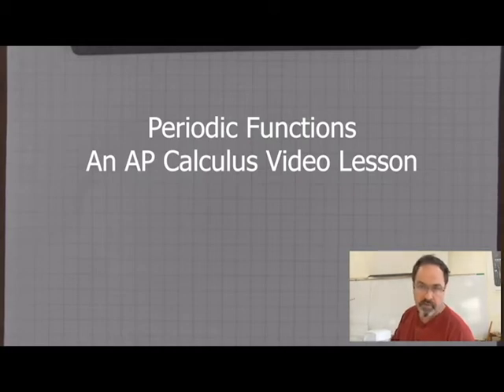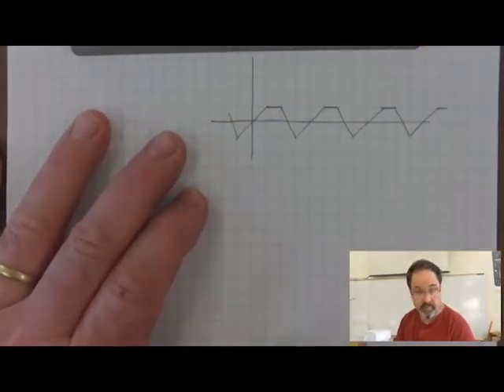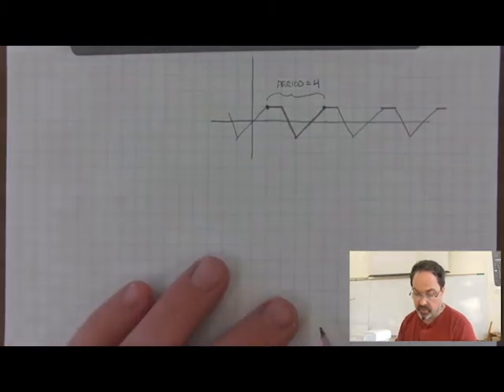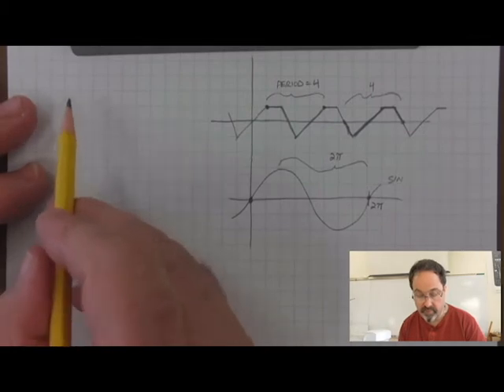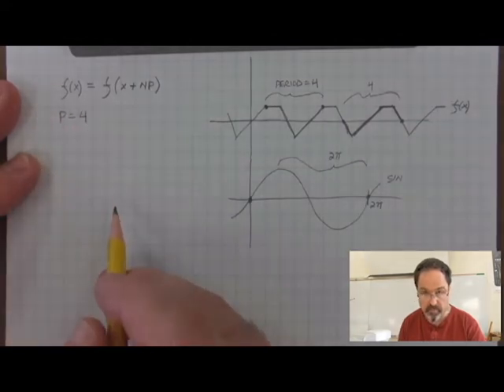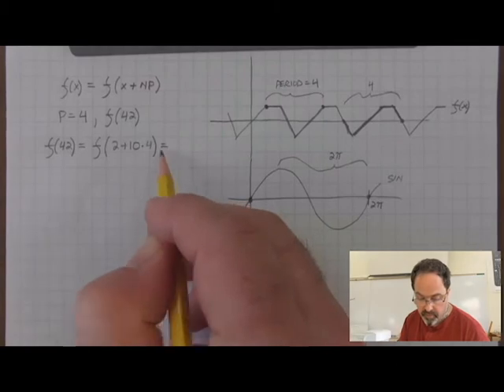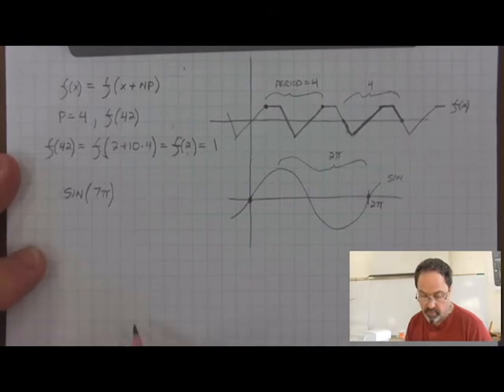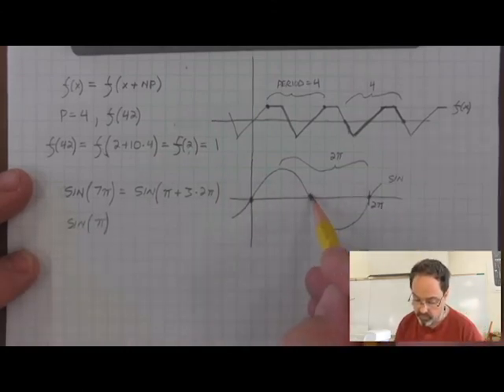VLSos Periodic Functions